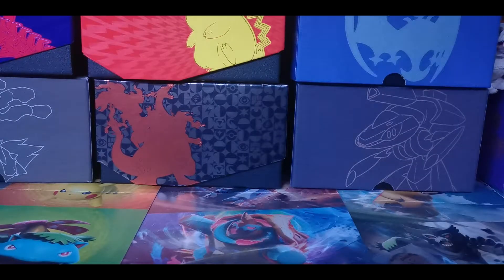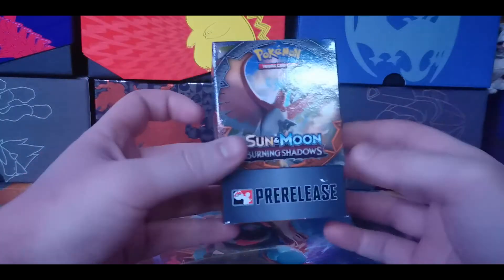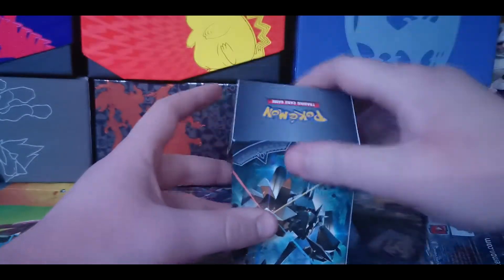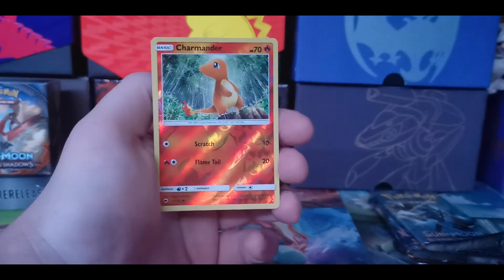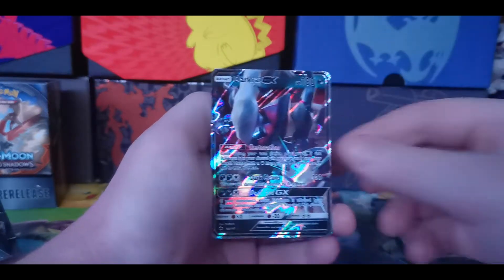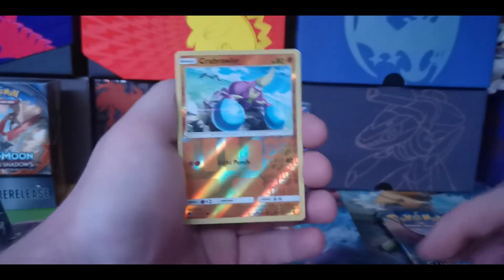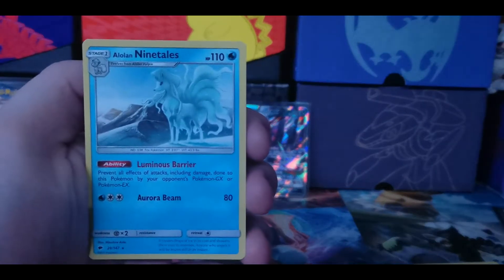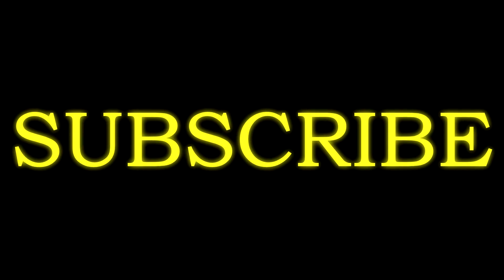Opening a Pokémon Burning Shadows Build and Battle Box!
This video today is just an interesting opening. this Bild and Battle Box is basically a free opening for me. So I decided to open it anyway on camera. Burning Shadows has to be one of my least favorite Pokémon Card series to open. But, nonetheless I do it for you guys! To prepare any viewers I have to make them aware that not everything you buy from Pokémon International is an absolute HIT. Sometimes you do get spat on lol. But, that is the way it goes sometimes. If you do frequent this channel you know that I am always about the value of these collectibles. I just wanted to show the people that sometimes there is no money to be had in these things.

I truly appreciate everything you do for the channel. If you liked today's video, please check out the other videos listed below: